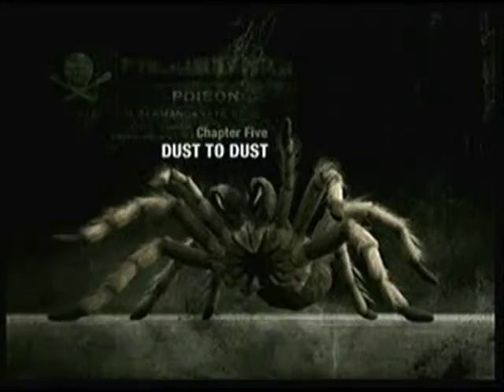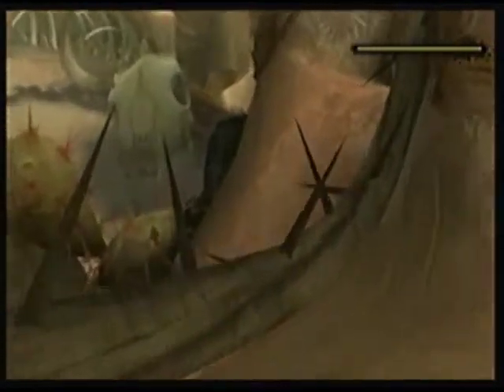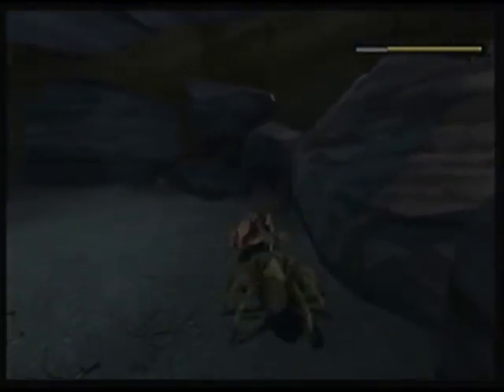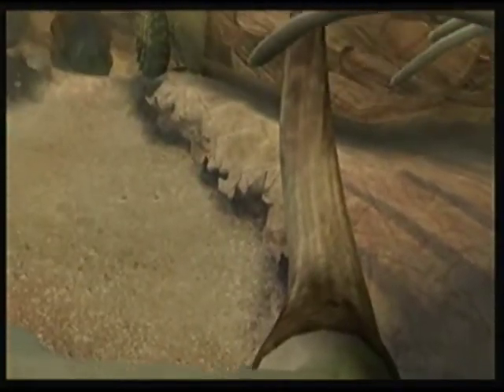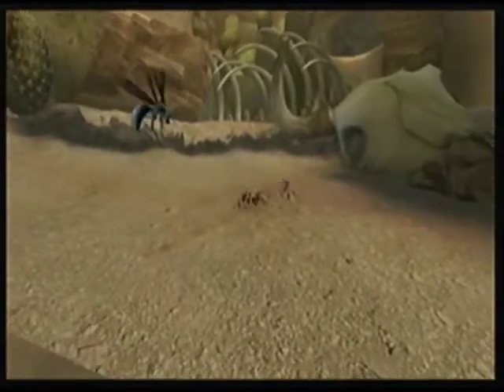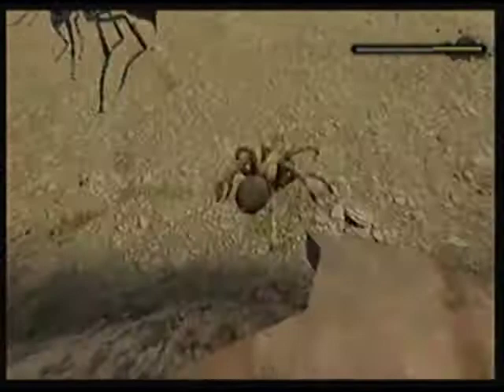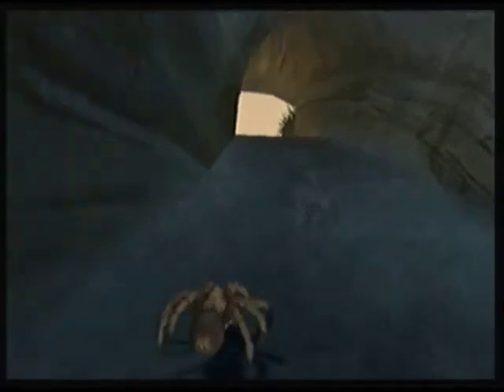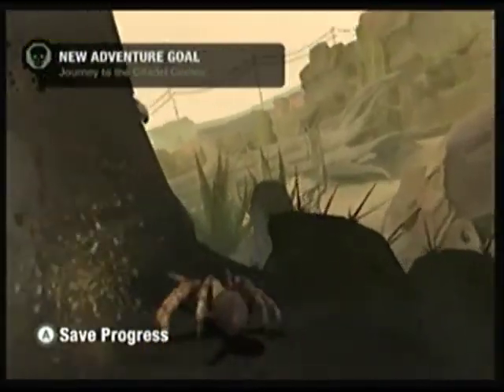Let's Play Deadly Creatures [Part 10: Dust to Dust]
I have a really good feeling about this level, it is really starting to give the tarantula a chance to be actually stealthy. It doesn't happen often and doesn't last long but what we get is very satisfying.